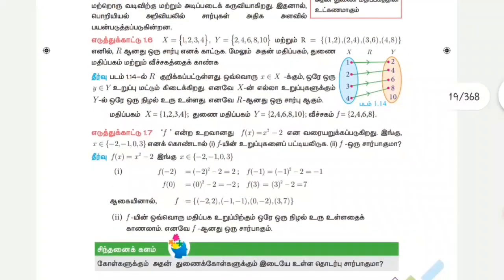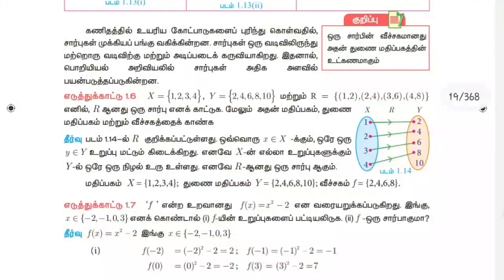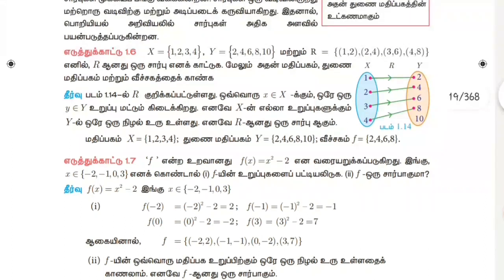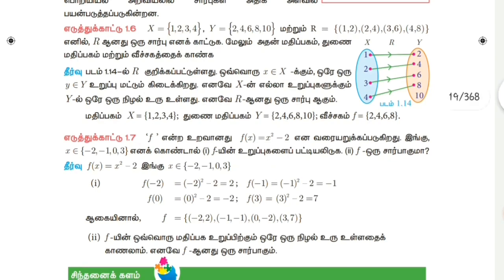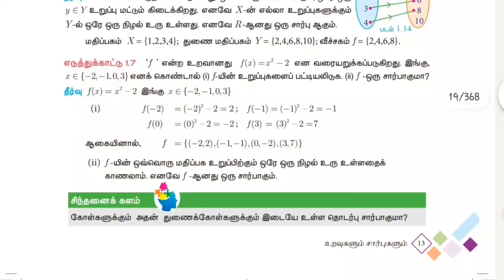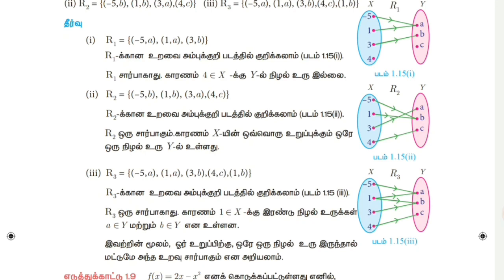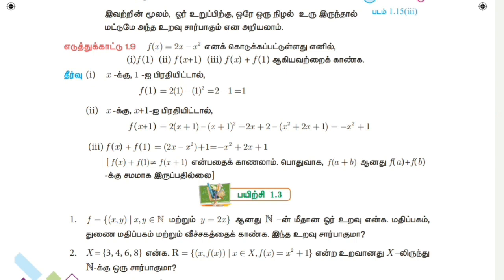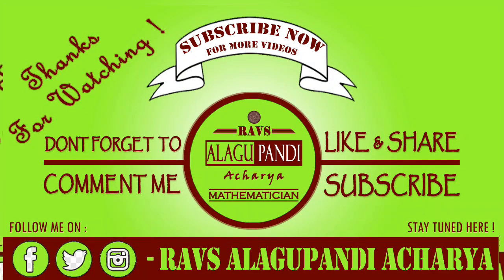10th Maths | Chapter - 1 | Example 1.6, 1.7, 1.8 &1.9 | Video Tutorial | Tamil medium | RAVS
10th Maths | Chapter - 1 | Example 1.6, 1.7, 1.8 & 1.9 | Video Tutorial | Tamil medium | RAVS ALAGUPANDI